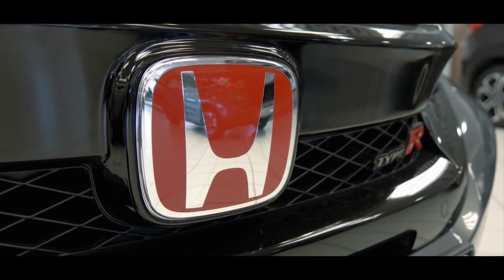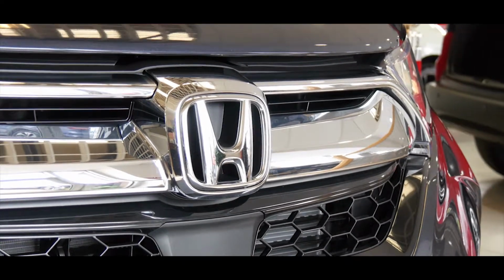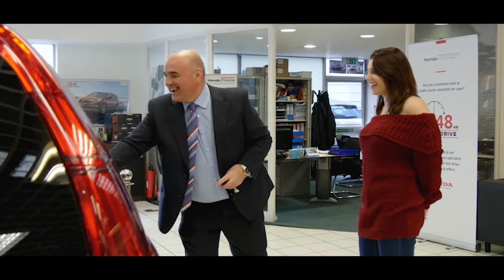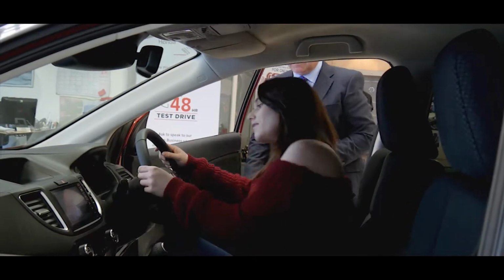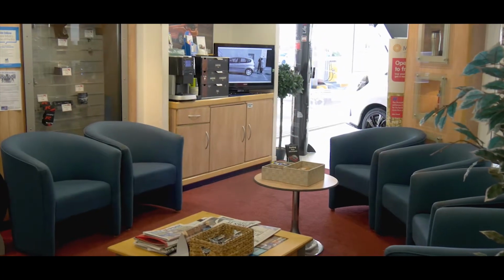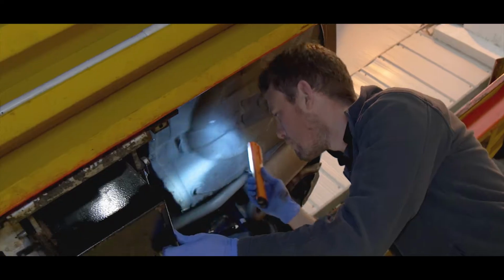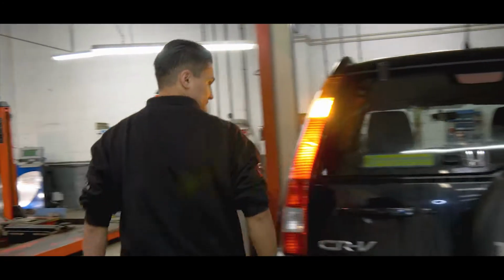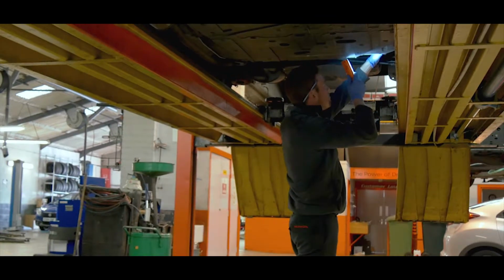Welcome to North Wales Honda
North Wales Honda is a family run business situated next to Venue Cymru in the popular Victorian town of Llandudno, North Wales. We are proud of being a new and used car retailer as well as an experienced Honda service point.